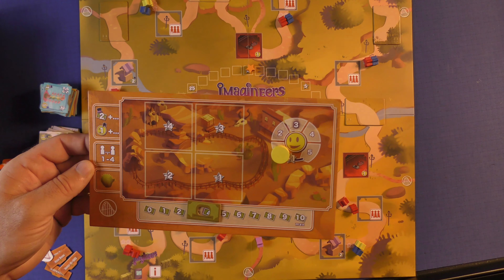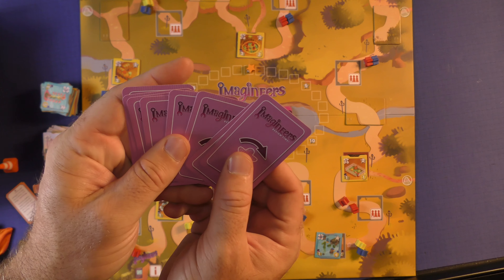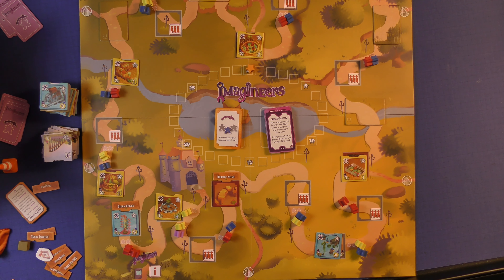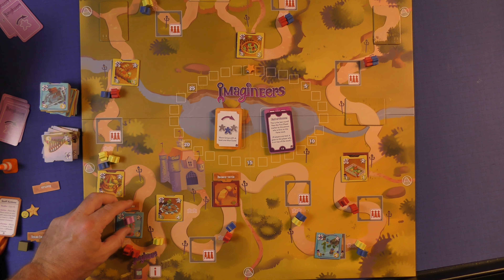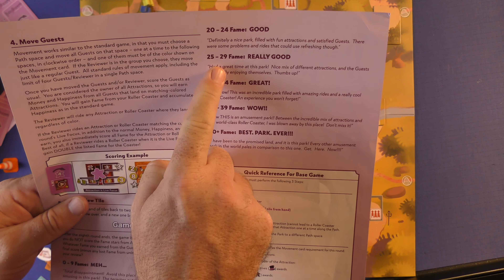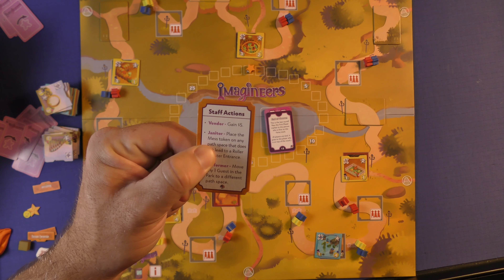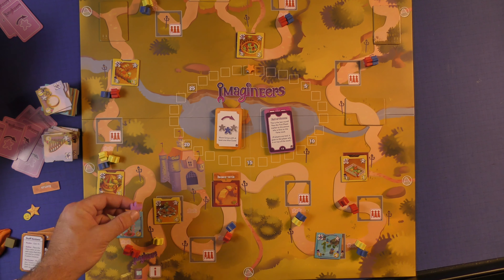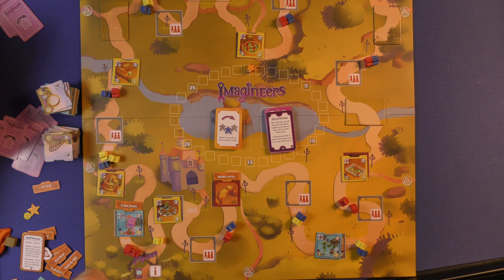Imagineers Solo Rules by Purge Reviews. Is this worth adding to your collection just for solo gaming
This is a video about the Solo Rules for Imagineers. Imagineers is a theme park board game that comes with additional solo rules. We look at the solo rules, explain how to play the game solo, and I tell you if the solo rules are worth investing in.